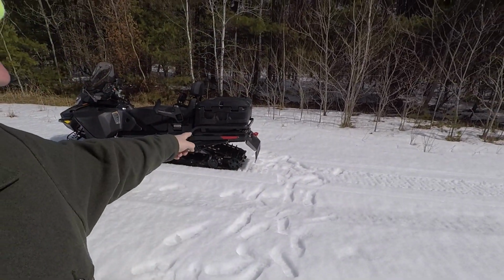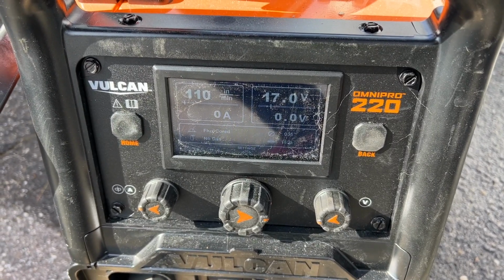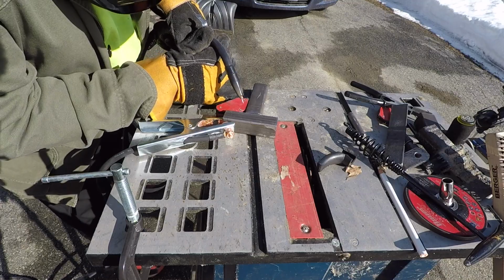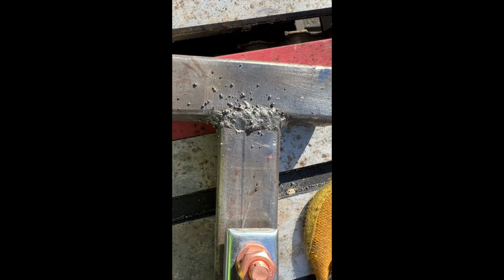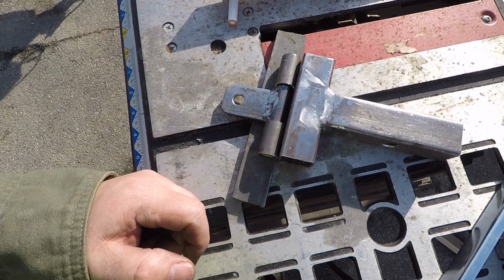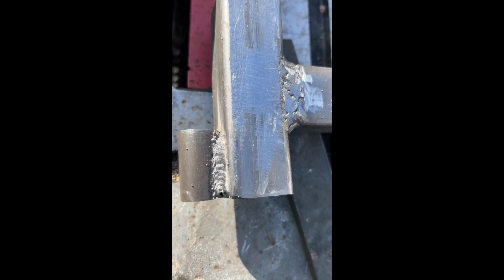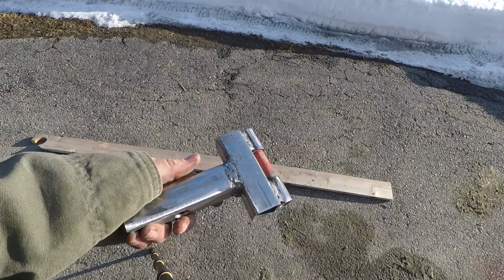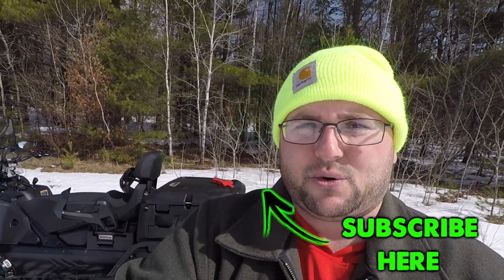First Welding Project. How I made a Hitch for my Ski-Doo Expedition. Welding a Snowmobile Hitch.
Heres a quick video on how I made a hitch for my Ski Doo Expedition. This is the project that pushed me to buy a welder and learn how to weld. Really liking the Vulcan Omnipro 220 so far.

Some of the other gear I use throughout the year:
Eskimo Fatfish 949i
Eskimo Outbreak 650XD
Strikemaster Lite Flite
Helix 7
Ice Transducer
Seaguar Red Label Line
Shimano Tranx 200
Shimano Sahara
13 Fishing 6061 Inline reel
13 Fishing Freefall
13 Fishing Descent Inline reel
Striker Ice Rod Case
Power Pro Braid 40-50 lb
Old Town PFD
Ice Picks
5:11 Rush 72 Pack
Red Rock Large Pack
Muck Boots
Ice cleats
Mr Buddy Heater
Little Buddy

My Camera Set Up:
GoPro Hero 9
Rode Video Micro
Samsung Evo Select 128gb SD card
Ulanzi vlogging case
Ulanzi double cold shoe mount
Anker battery bank